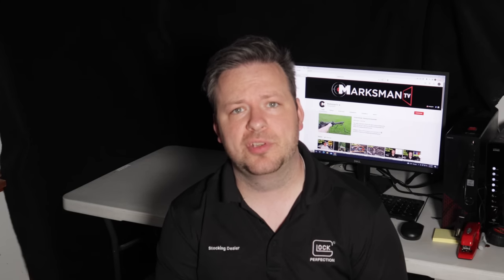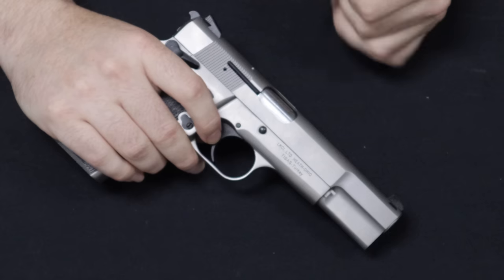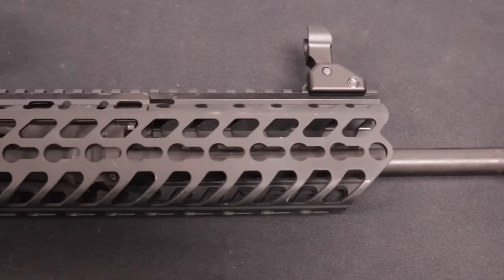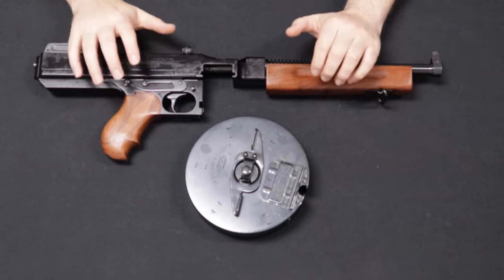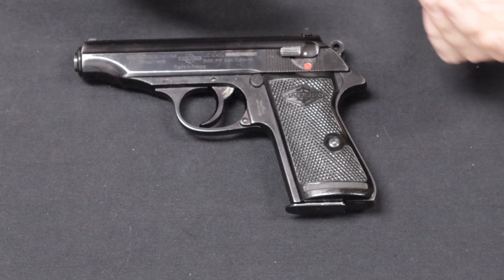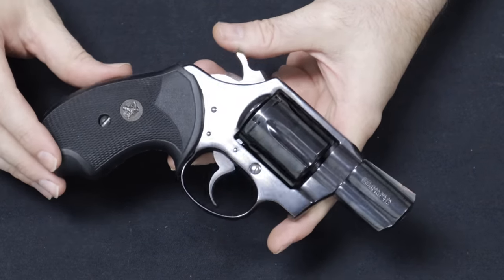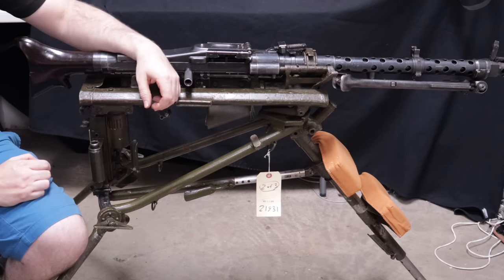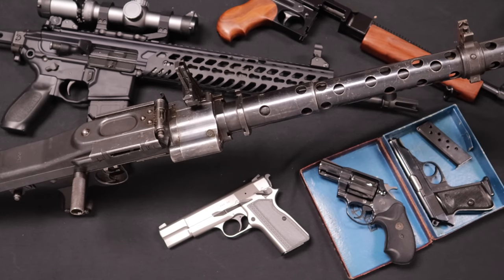Weekly Used Gun Review Ep. 85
In this video:

Tisas Regard Hi Power Clone - 9mm
Sig Sauer MCX - 5.56
Auto Ordnance 1927A1 Pistol - 45ACP
Walther/Manurhin PP - .32
Colt Detective Special - .38 Special
German MG34 - 8mm Mauser